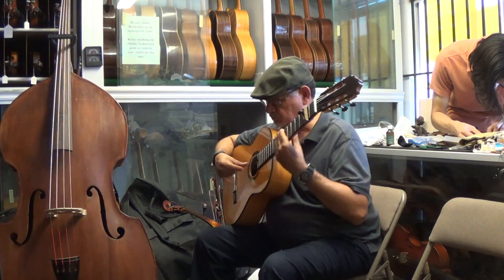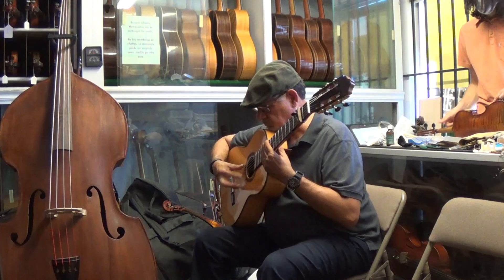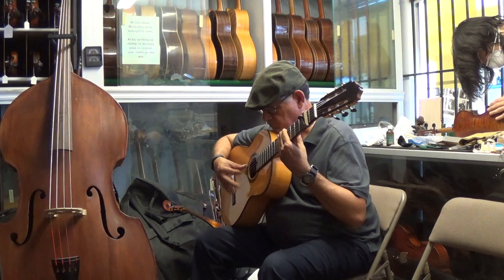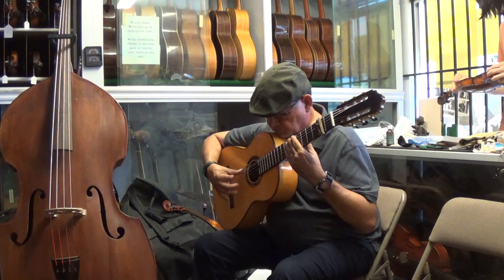2017 Luis Molina Model 34 without 2 Chevrons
Ricardo Bustillos plays Flamenco Guitar
1645 S. Bascom Ave. Suite 1-B Campbell, California 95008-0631
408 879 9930 Store Hours Monday-Saturday Hours 9:00-5:30 PST   6 5 18